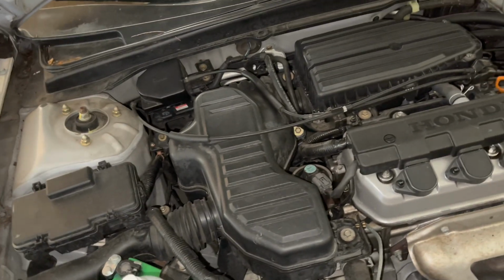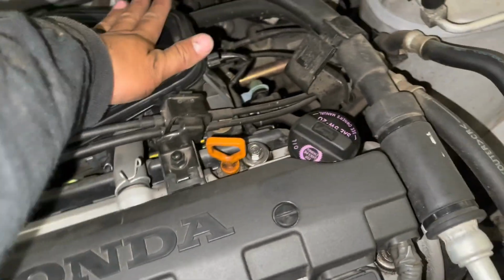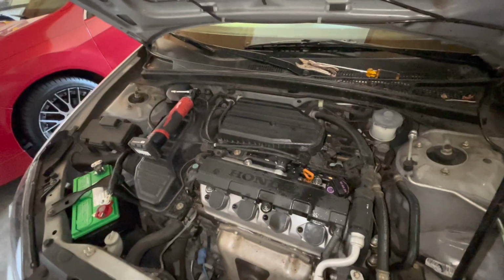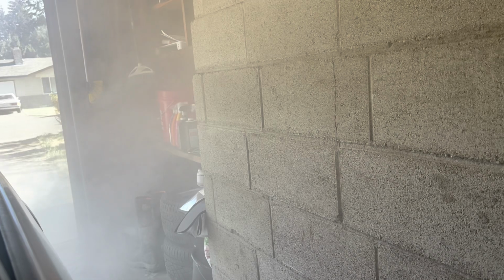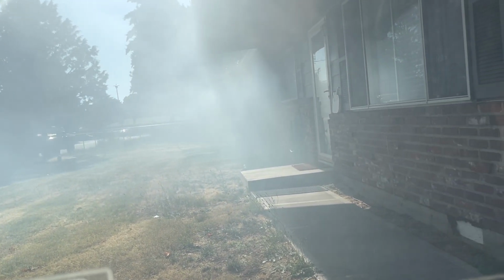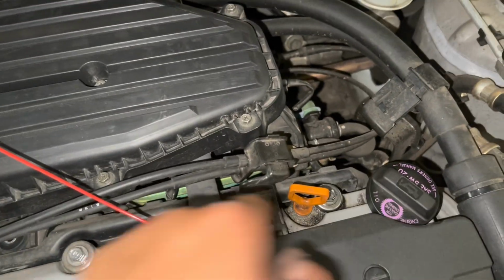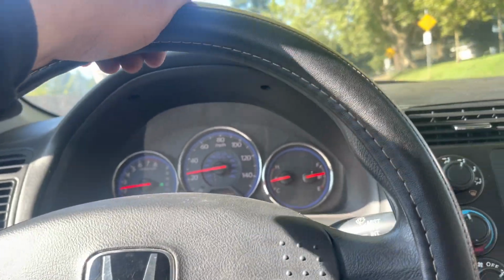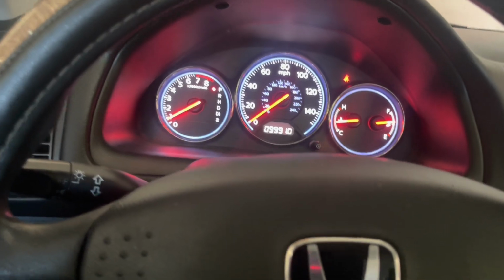Seafoam on honda civic 2005